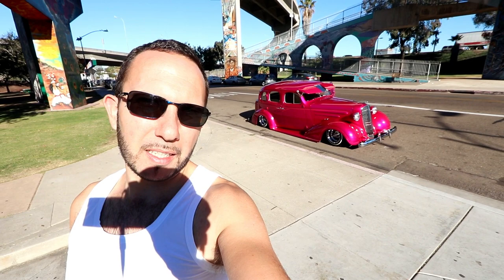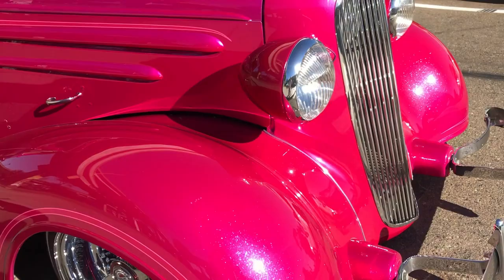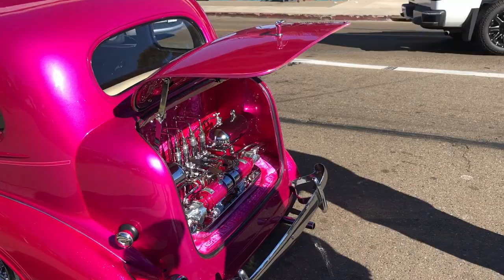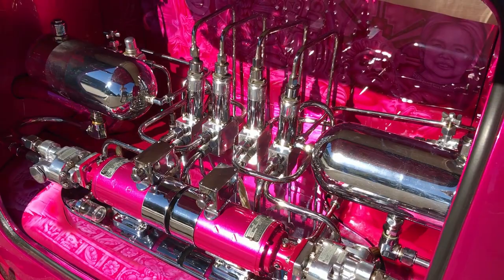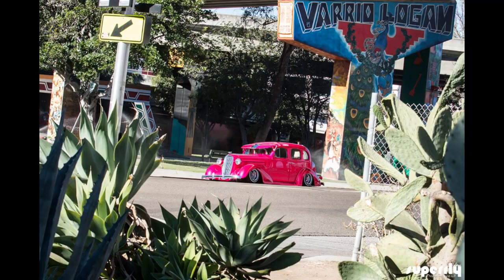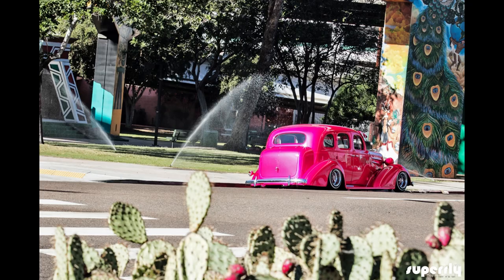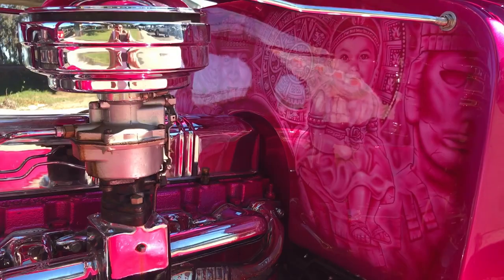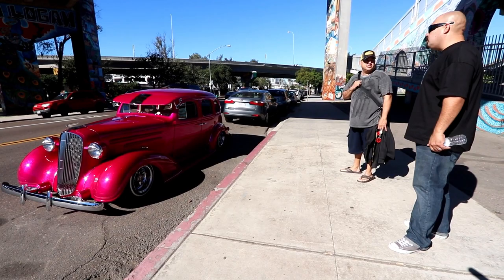1936 Chevy Lowrider Bomb at Chicano Park San Diego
In this vlog episode, we hang out with Melin owner of this incredible 1936 Chevy Lowrider Bomb at Chicano Park San Diego.

See the full article with more photographs on our website at the link below,

Our vision is to inspire the sub-cultures of the global car community, to become cultural icons

Our mission is to search the world for inspiring stories from automotive creators and fusing the lifestyle culture.

We believe that by uniting all the automotive cultures from around the world, we can start a positive movement that embraces creativity, passion and difference, which can be adapted to every area of life. – Tony & Carmen Matthews (co-founders)

Our Journey started back in 2006, where we travelled the world in search for the best custom cars to be featured in numerous car magazine. After the decline of printed magazine, we had the idea to create our own digital magazine. We started with Facebook as a platform to curate some of the world’s most incredible builds and then we unleashed our very own digital magazine called SuperFly.

The aim was to create more indepth stories of the cars we photograph around the world and create a monthly digital magazine. It would embrace not only the car and the owners story, but we would bring forth the lifestyles within the culture and feature inspiring car builders/owners from the likes of Jay Leno, Breal of Cypress Hill, Ralph at RMD Garage, to the guy or gal in their garage building a SuperFly project.